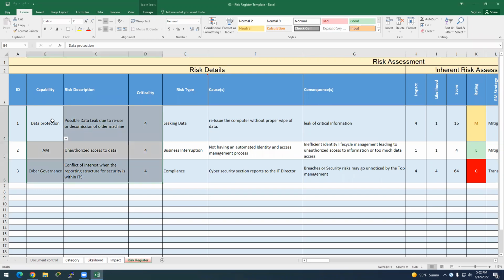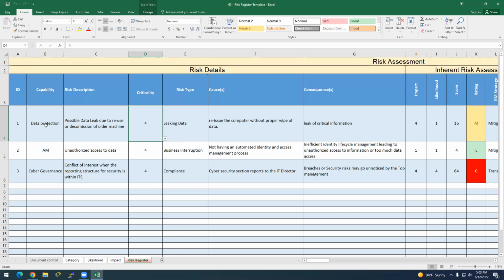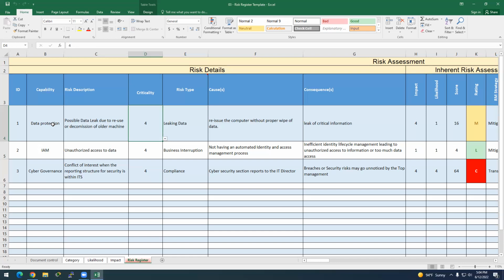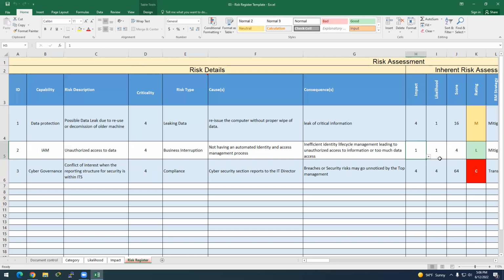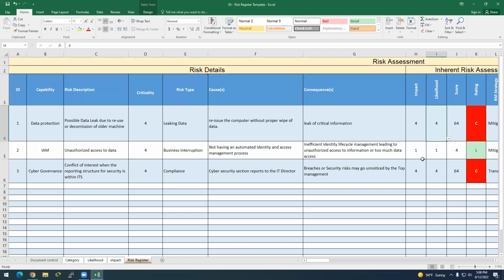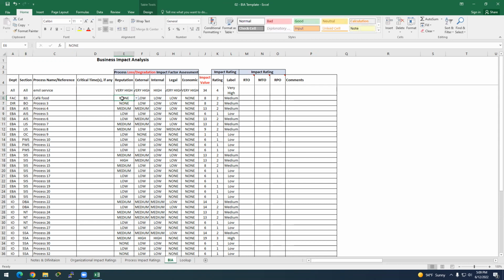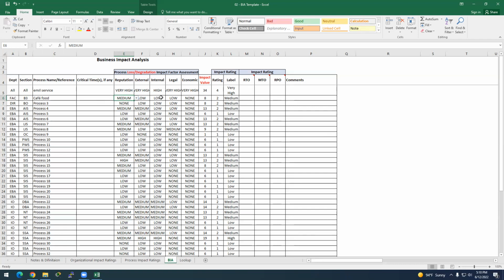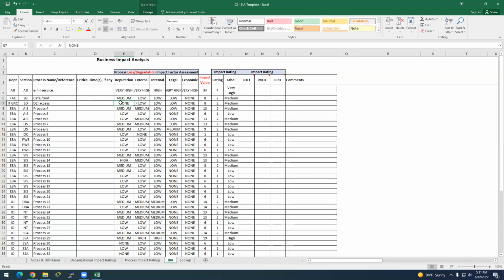INFT3301 S5 Managing Risk Lab